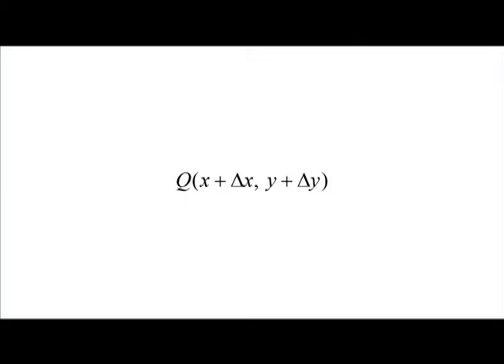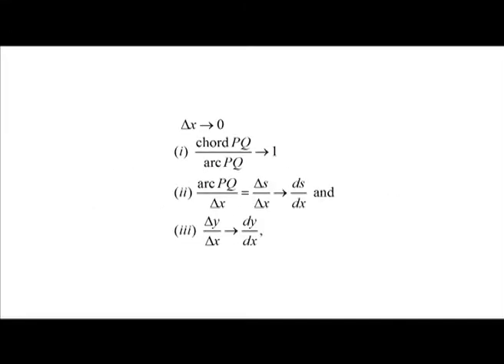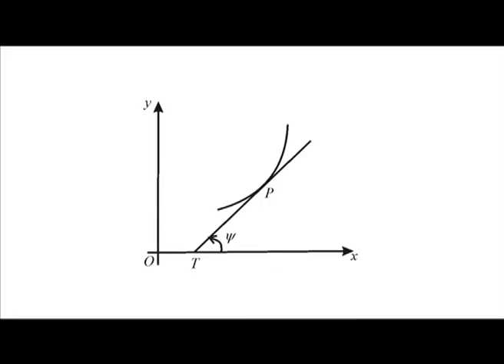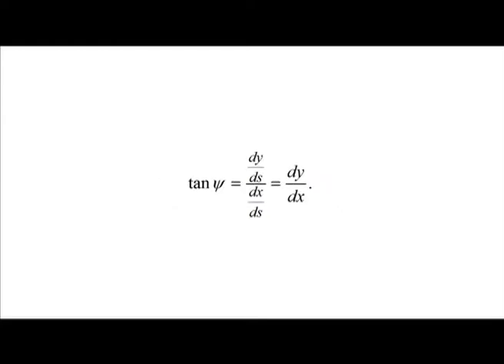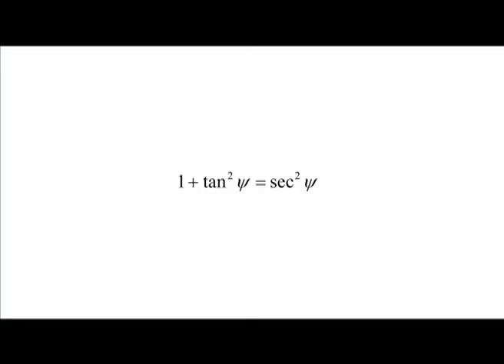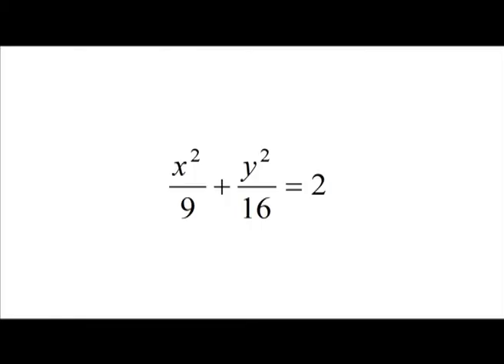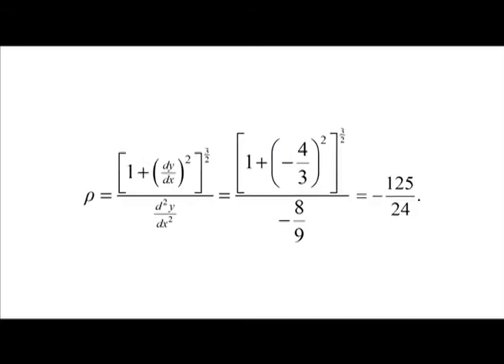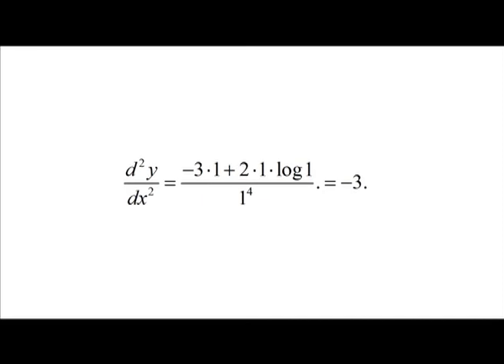FORMULA FOR RADIUS OF CURVATURE OF CARTESIAN EQUATIONS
Subject: MATHEMATICS
Course: DIFFERENTIAL CALCULUS